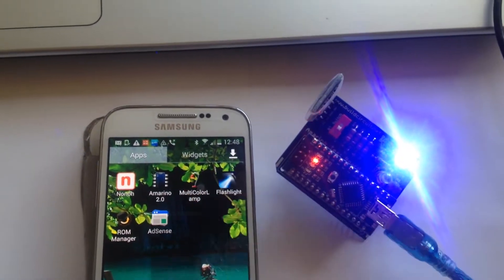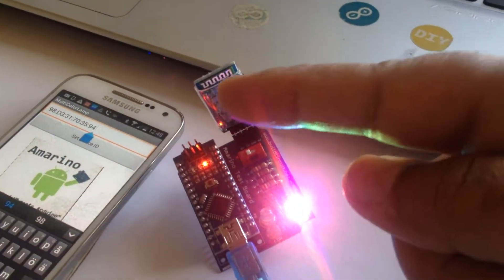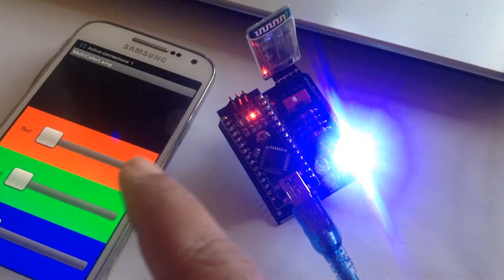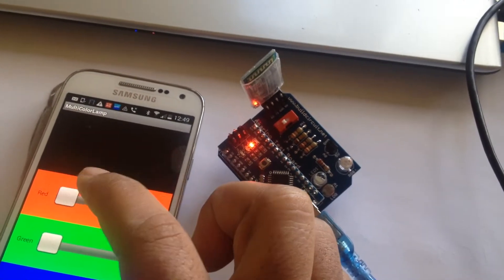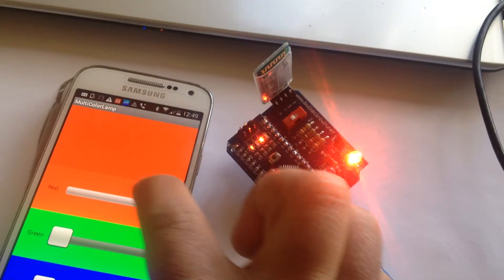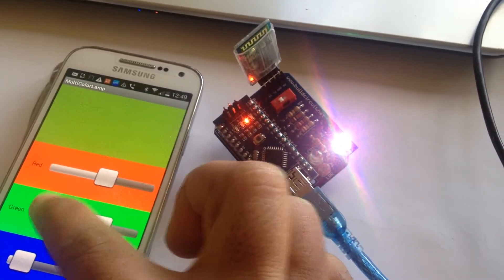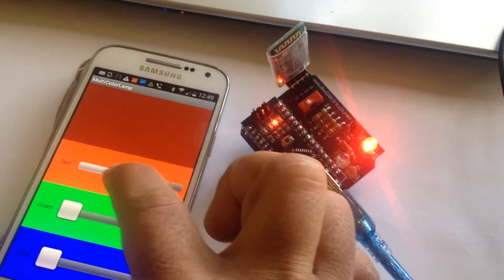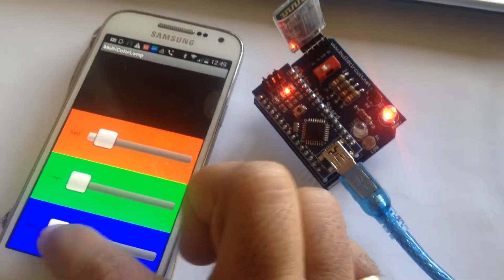RGB Multicolor lamp control using Amarino Nano 1.0.